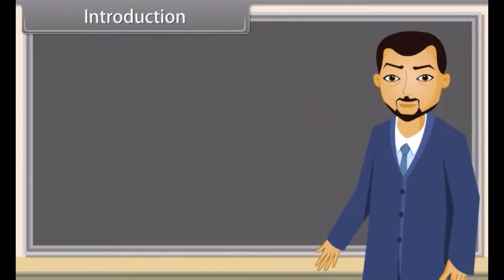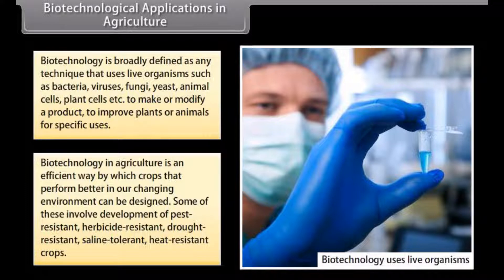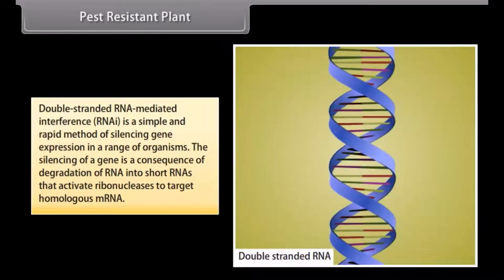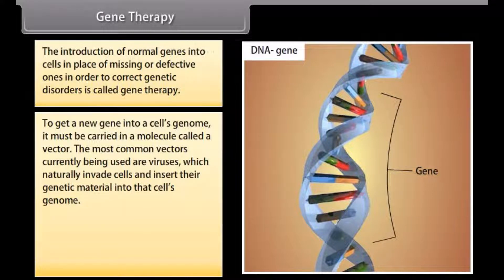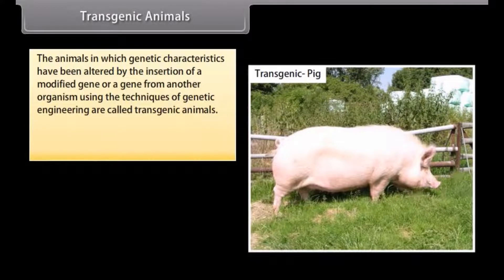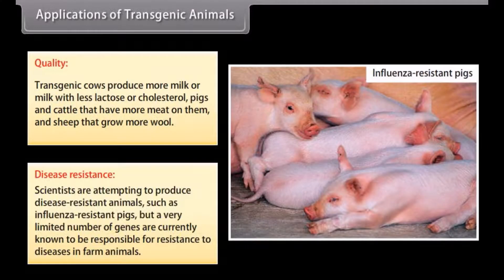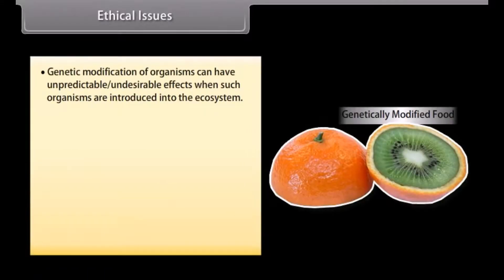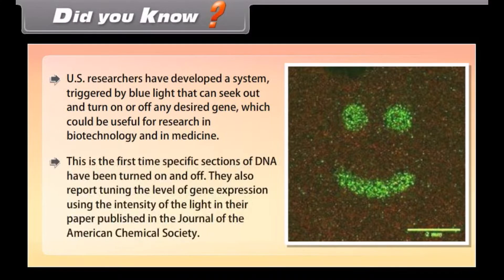CBSE Class 12 || Biology || Biotechnology and Its Applications || Animation || in English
CBSE Class 12 || Biology || Biotechnology and Its Applications || Animation || in English @digitalguruji3147

class 12 biotechnology and its applications
class 12 biotechnology and its applications one shot
class 12 biotechnology and its applications ncert
class 12 biotechnology and its applications notes
class 12 biology chapter biotechnology and its applications
class 12th biology chapter biotechnology and its applications one shot
class 12 biology biotechnology and its applications one shot
class 12th biotechnology and its application one shot
class 12 biology biotechnology and its applications
class 12th biotechnology and its applications
class 12 biology chapter biotechnology and its applications one shot
class 12 biology chapter biotechnology and its applications ncert
class 12 biology chapter biotechnology and its applications notes
biotechnology and its applications class 12 beats for biology
biotechnology and its applications class 12 biology at ease
class 12th biology chapter 12 biotechnology and its applications
biotechnology and its applications class 12 ncert explanation line by line
biotechnology and its applications class 12 explanation
biotechnology and its applications class 12 ncert explanation in english
biotechnology and its applications class 12 ncert explanation
class 12 biotechnology and its applications animation
class 12 biotechnology and its applications animated